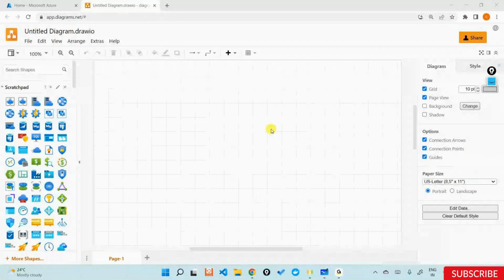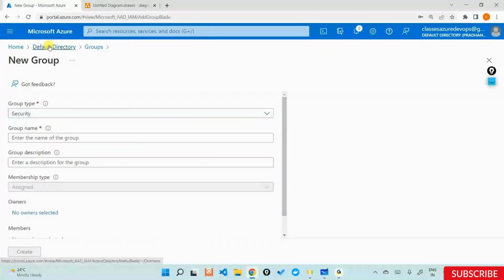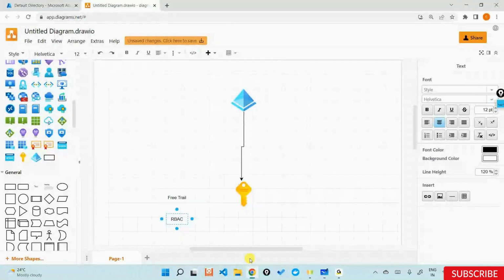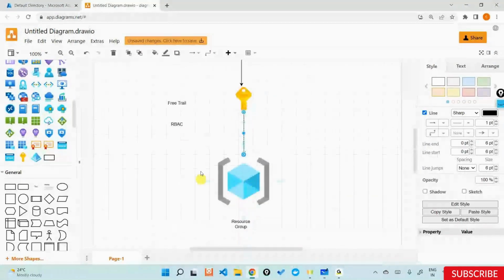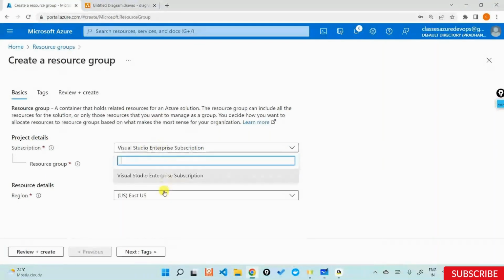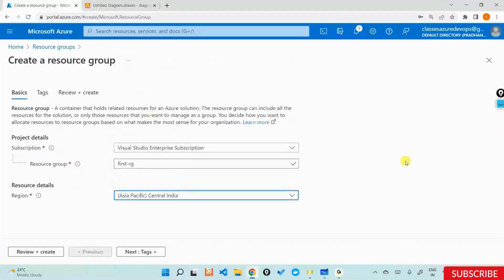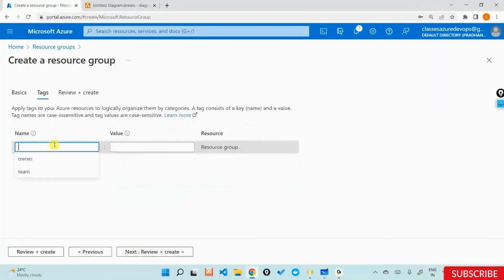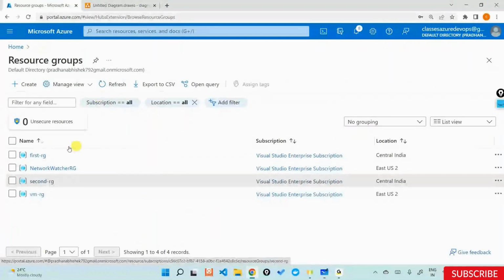Azure Devops Fundamental | AZ Devops Live Class 3a